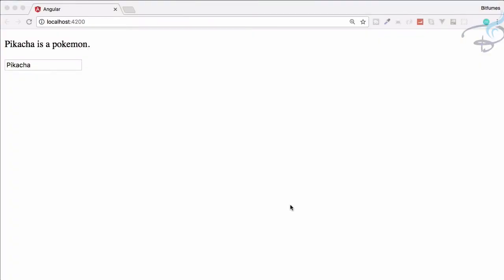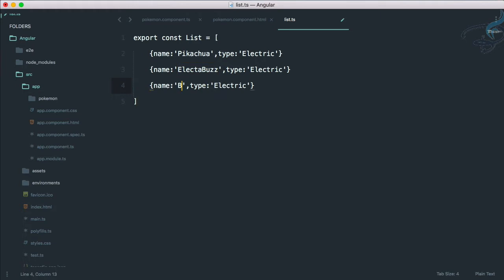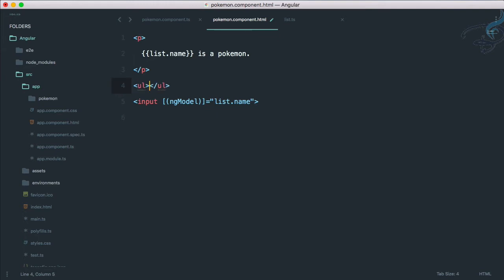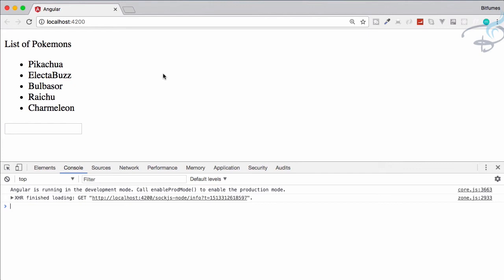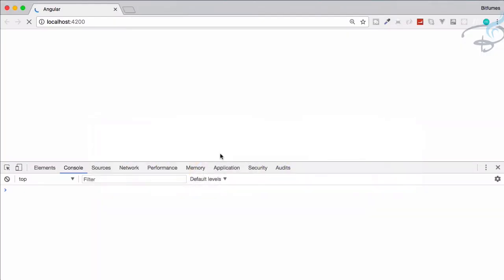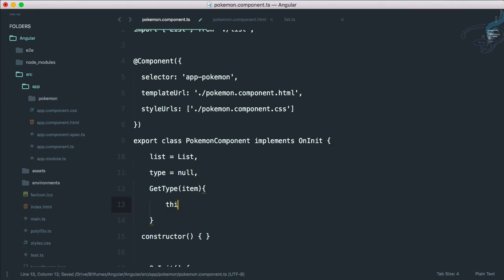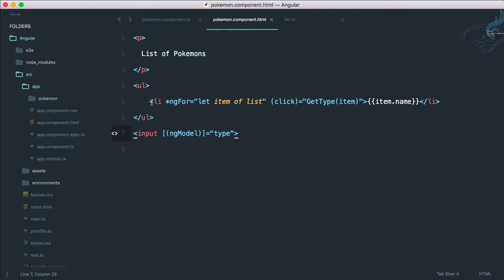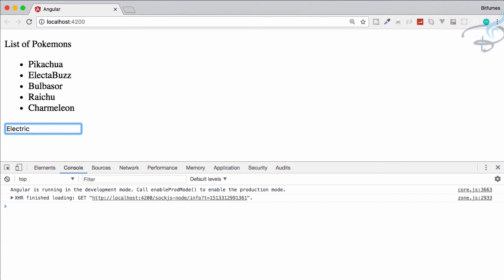Angular 5 Tutorials From Scratch | Repeater Directive & Event Binding #4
Angular 5 tutorial series from scratch.
Repeater Directive & Event Binding

FOLLOW ME

--- QUESTIONS? ---